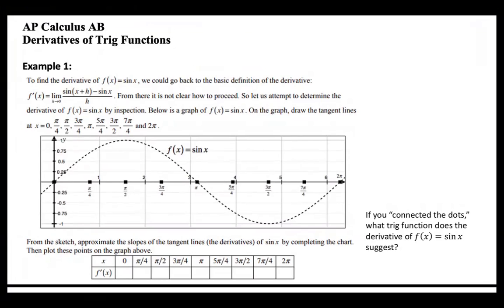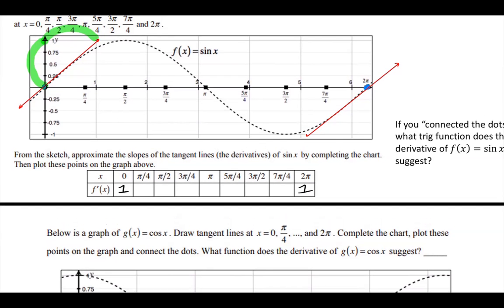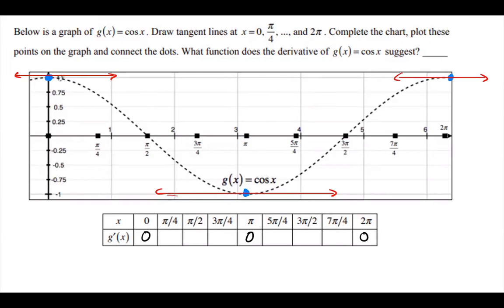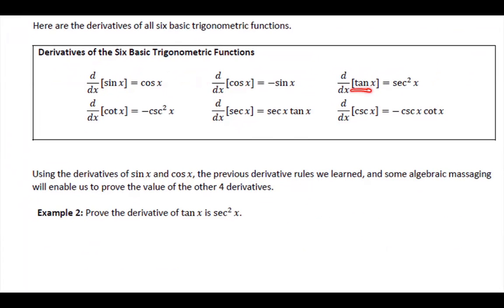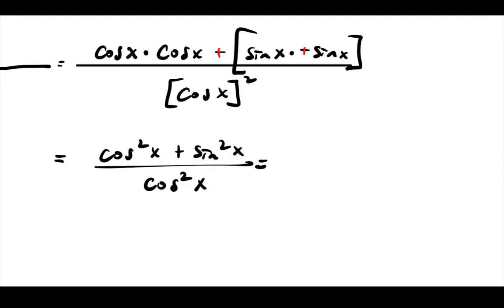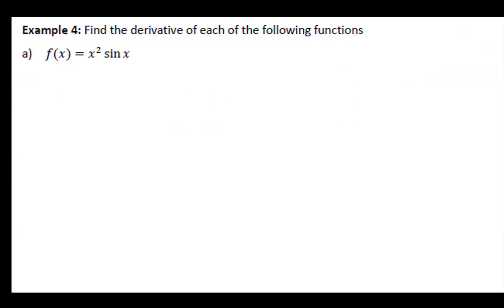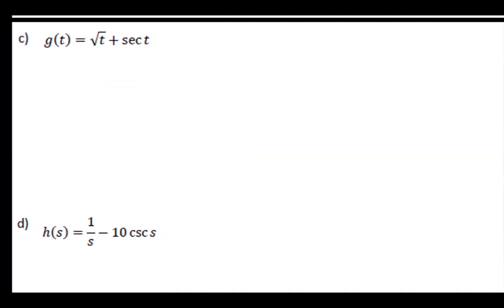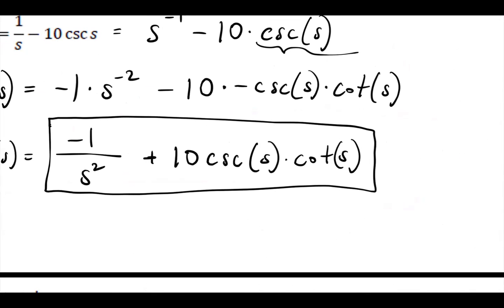9/20 - Derivatives of Trig Functions (Part 1)